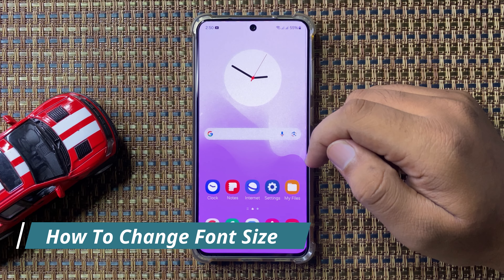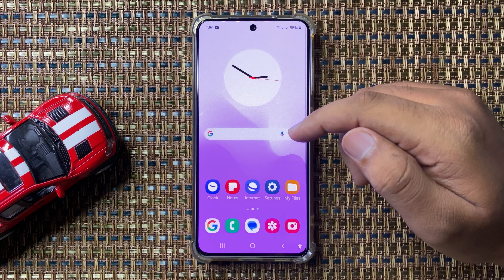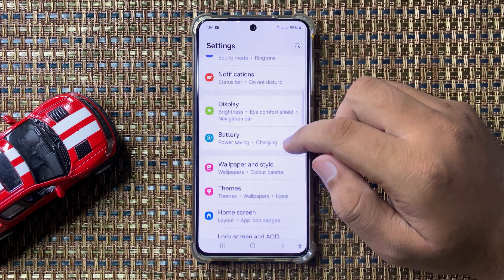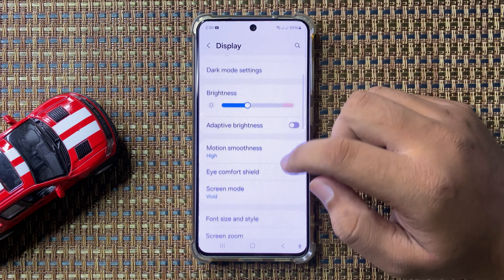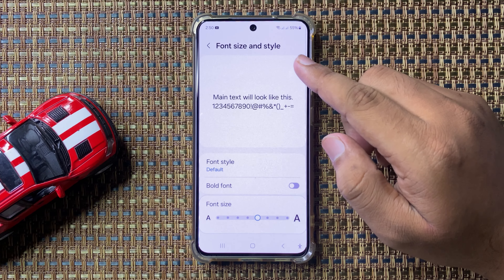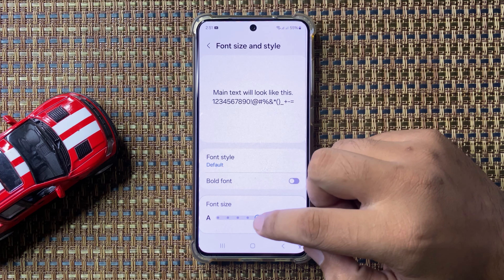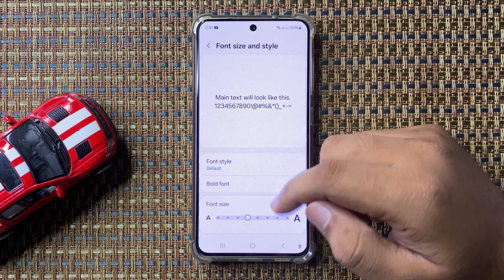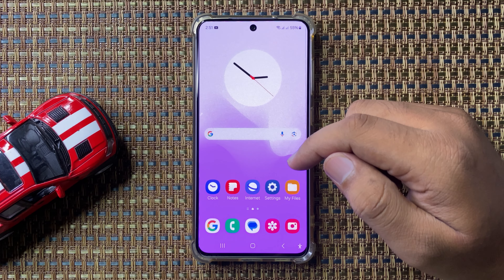How To Change Font Size Samsung Galaxy S24 FE